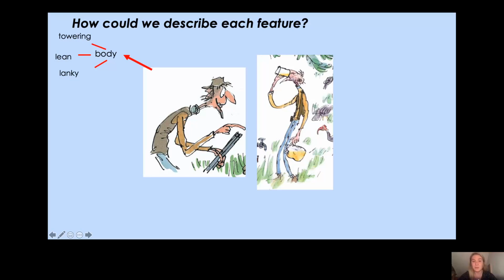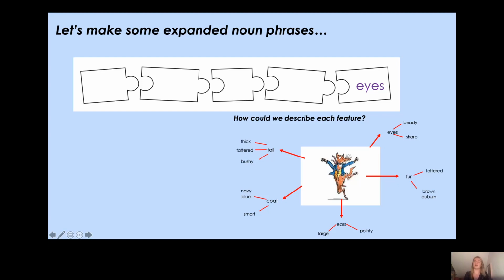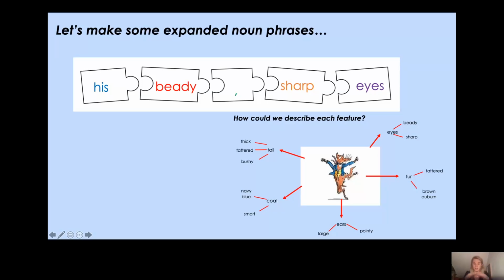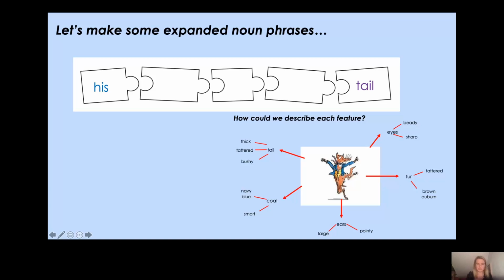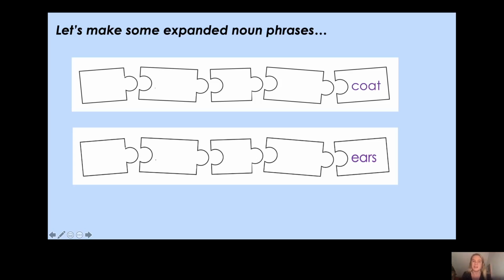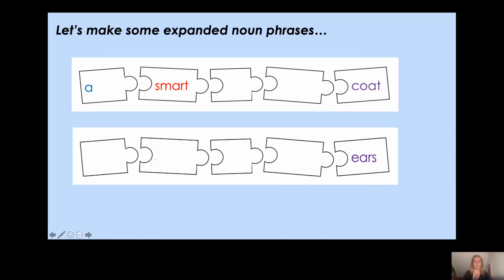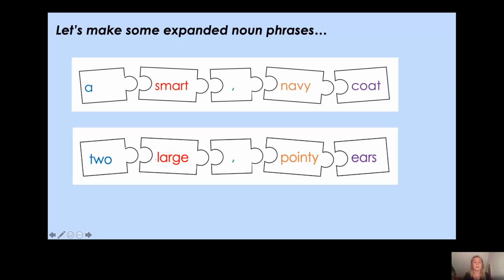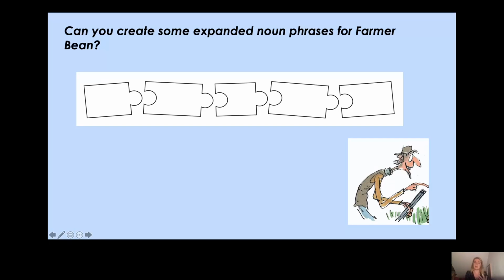Year 2 English 23rd Feb Part 2